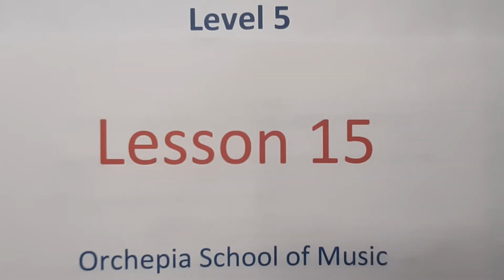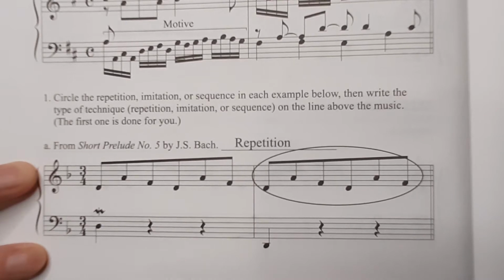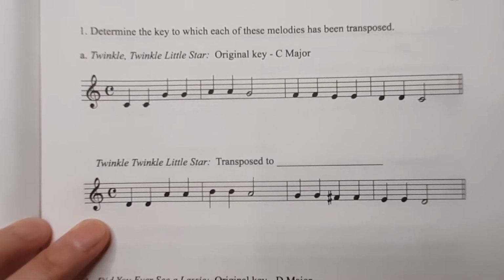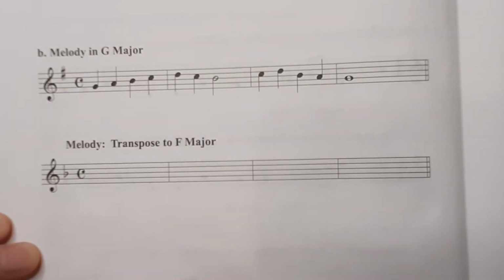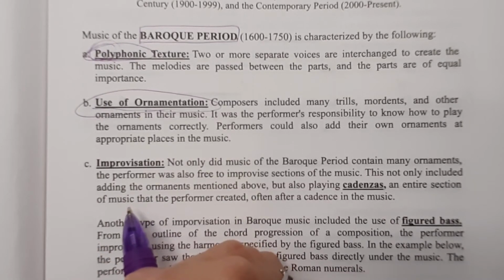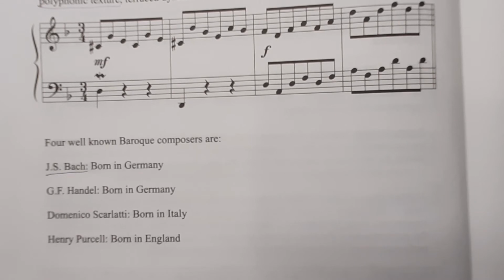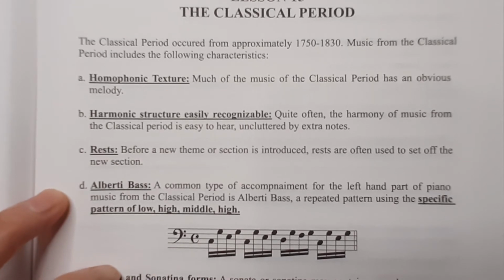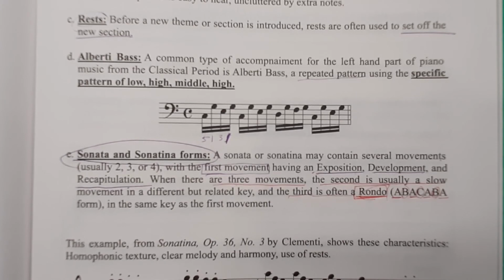Level 5, Lesson 15